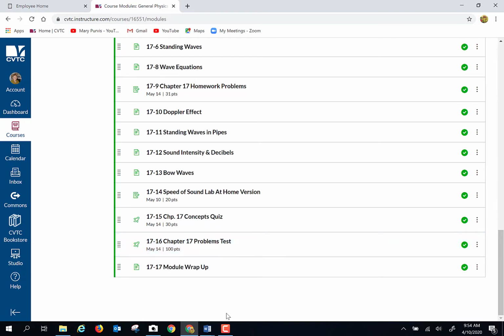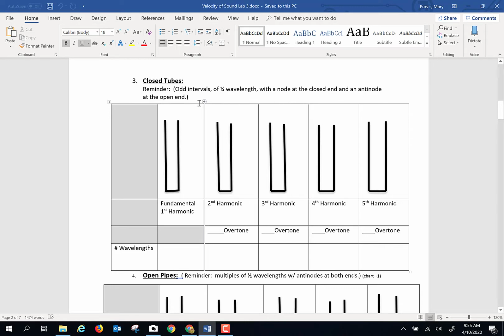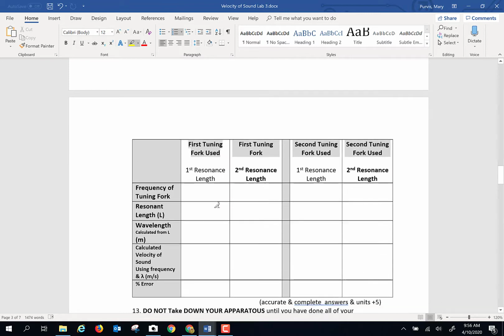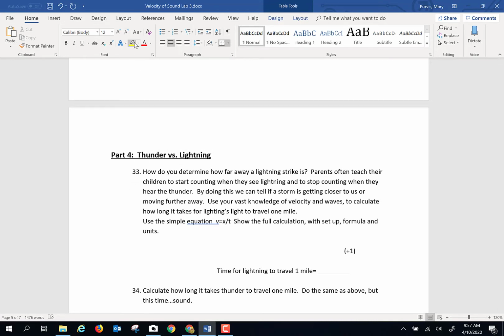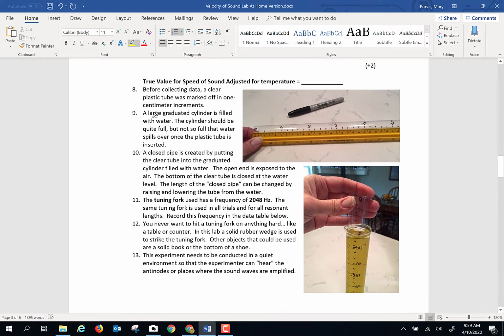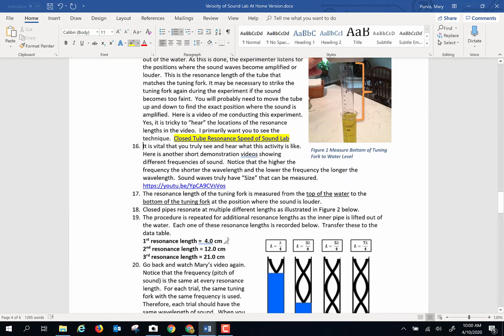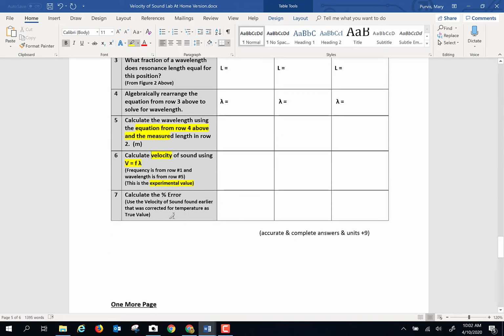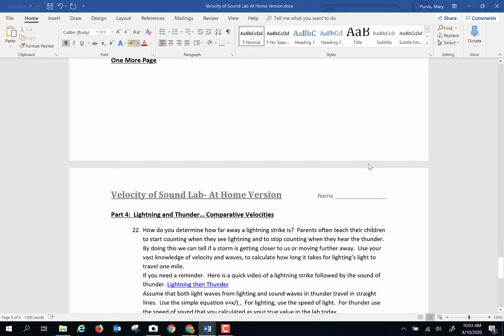17 Overview Face to Face Class